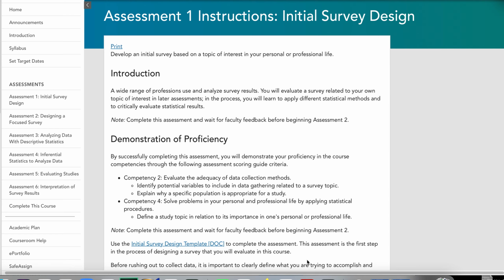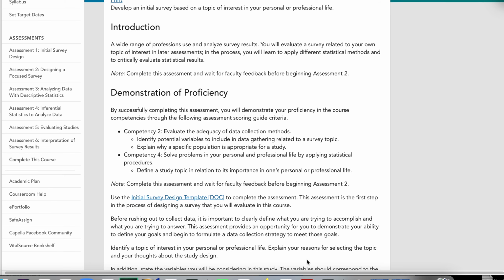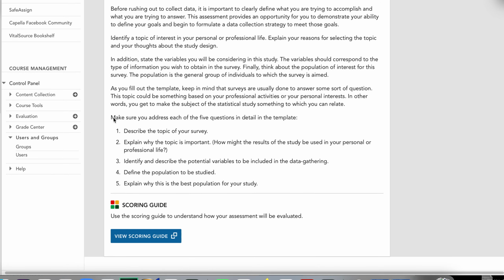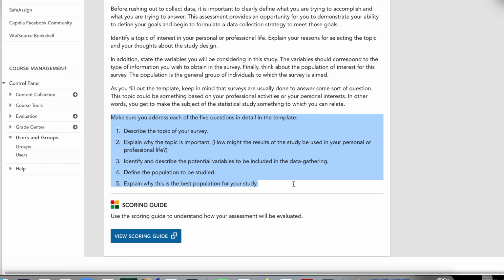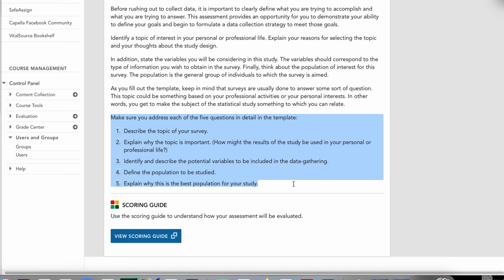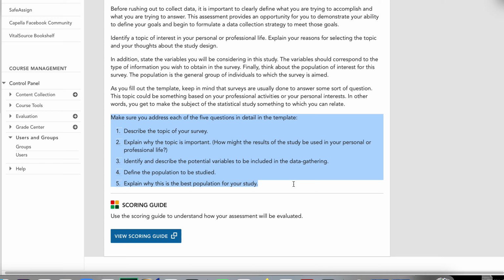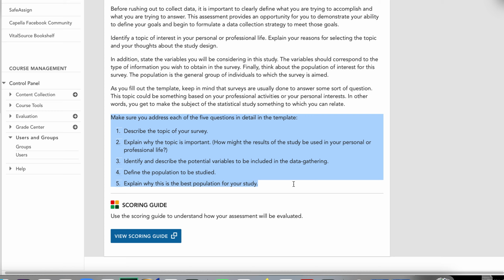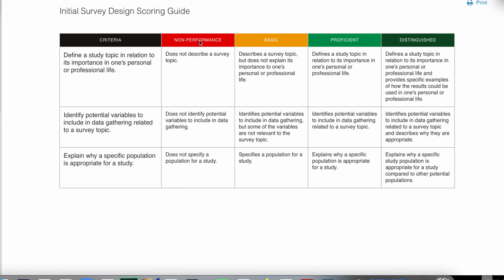Assignment 1 Capella